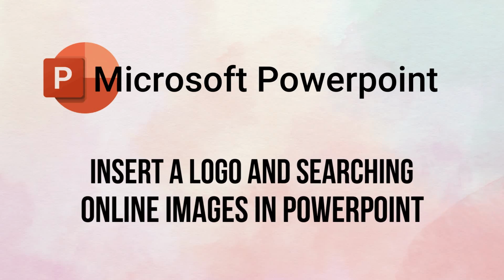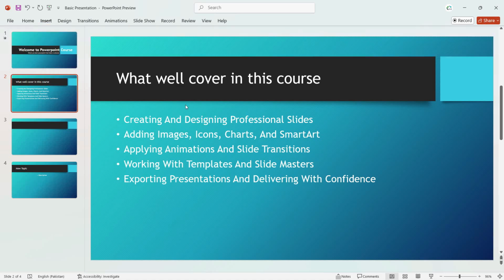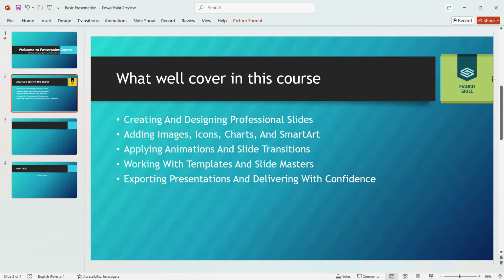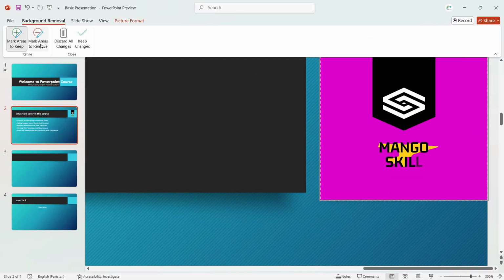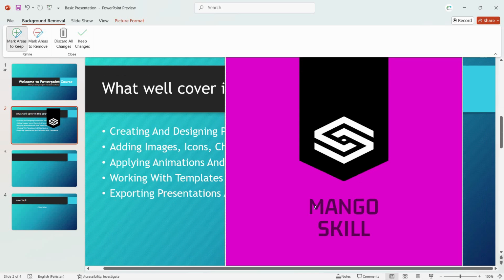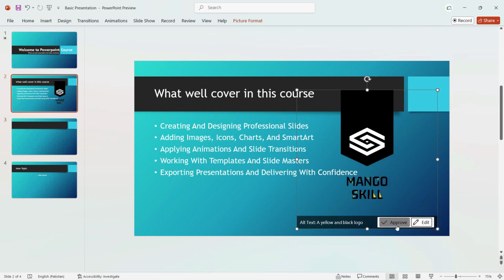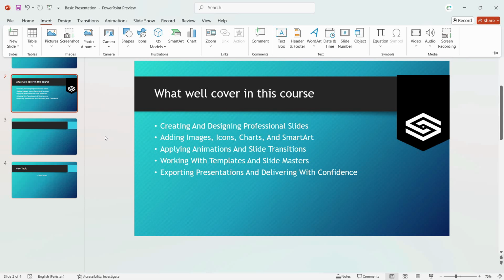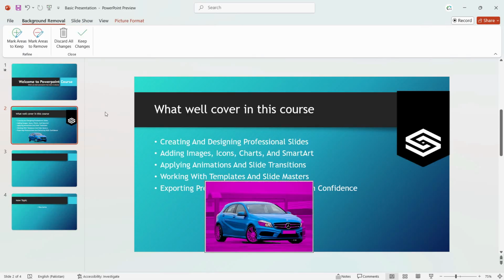How To Insert a Logo and Search Online Images in PowerPoint Step By Step Tutorial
Learn how to insert a logo and search online images directly in Microsoft PowerPoint to enhance your presentation design. This step by step tutorial shows how to add logos, place them correctly on slides, and use PowerPoint’s online image search to find relevant visuals quickly.

✅ Insert a logo in PowerPoint slides
✅ Position and resize logos correctly
✅ Search and add online images in PowerPoint
✅ Use built-in image search safely
✅ Customize logo transparency and alignment
✅ Fix logo placement and image quality issues

In this tutorial, you’ll learn how to add a company or brand logo, adjust its size and position, and search online images within PowerPoint without leaving the app. These steps help you create professional and visually consistent presentations.